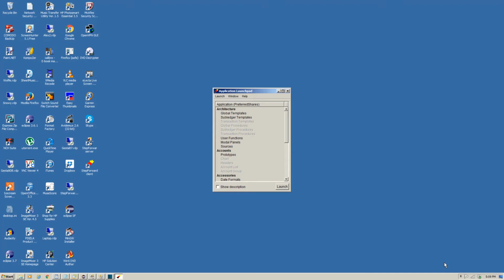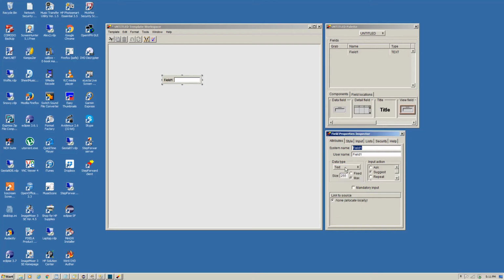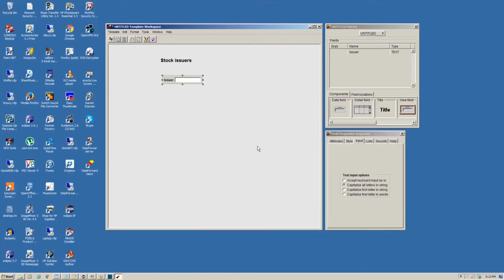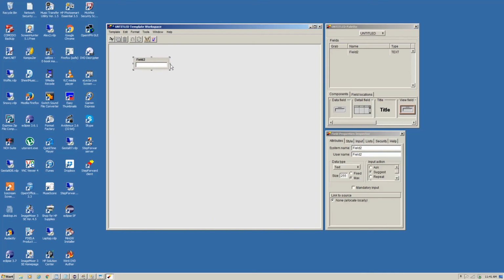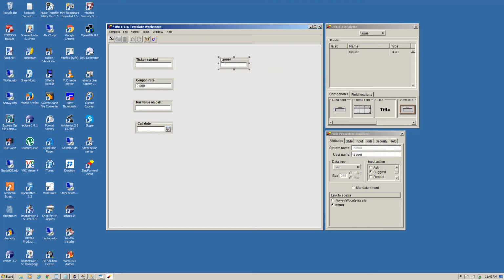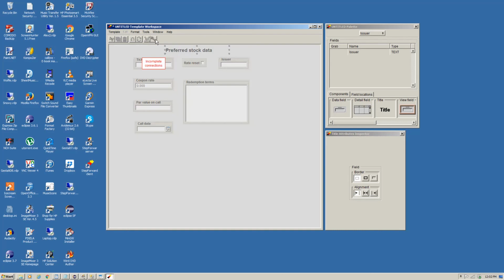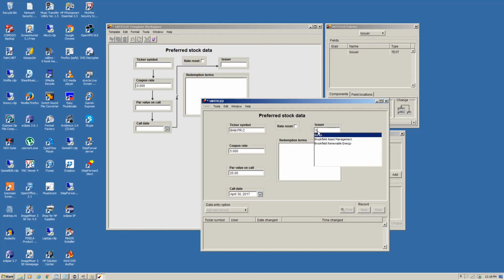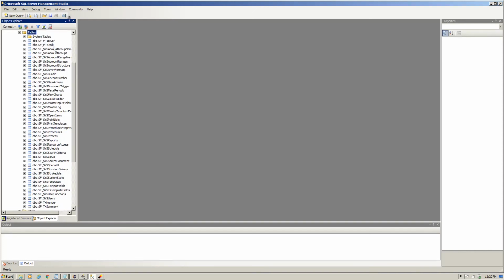Tutorial 2: from data templates to simple database tables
STEP FORWARD application: Preferred Shares. Data Templates. Creating relational database tables graphically.